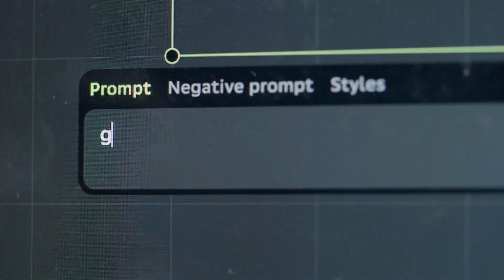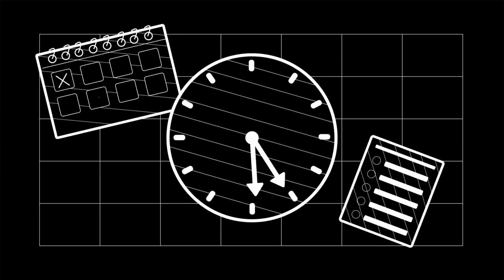Turn Long Videos into Viral Clips Automatically The Full Workflow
🚀 Turn Long Videos into Viral Clips with Vizard | Full Workflow Guide\n\nIn this video, we walk you through an end-to-end content repurposing workflow using Vizard — the all-in-one AI tool designed to turn long-form content into engaging short clips for social media. Whether you're a creator, podcaster, marketer, or part of a content team, Vizard helps streamline your editing, clip discovery, and posting schedule — all in one powerful platform.

🔍 What you'll learn:
- What Vizard is and how it compares to tools like Premiere, Final Cut & Descript
- How it automatically finds viral-worthy moments in your videos
- Step-by-step demo of uploading, editing, trimming, and remixing clips
- Using Vizard's auto-captioning, thumbnail selection & clip-style presets
- Leveraging the Explore tab for content inspiration and trending formats
- Scheduling posts with the built-in content calendar and platform integrations
- Real-world use cases for podcasts, webinars, and social clips
- Limitations and best practices to stay in control of your content vision

Whether you're batch-creating Shorts, TikToks, or Instagram Reels, Vizard saves you hours each week while boosting content performance.

🎯 Perfect for:
- YouTubers repurposing long-form content
- Social media managers looking to scale video output
- Creators seeking an affordable alternative to multiple paid apps
- Teams managing a high volume of video publishing

💡 Ready to give it a try?